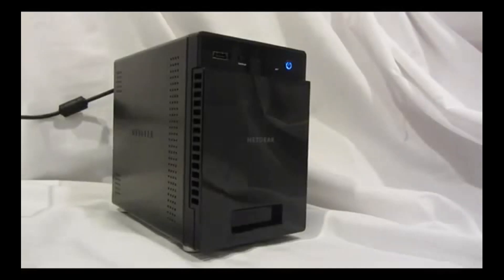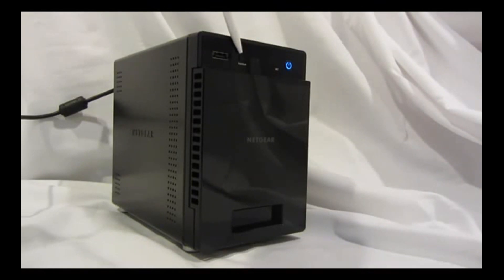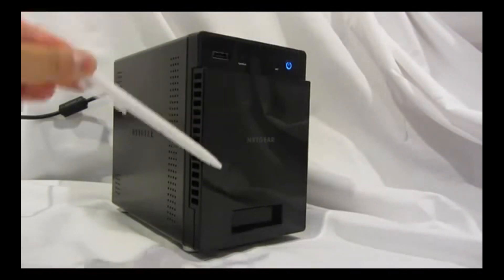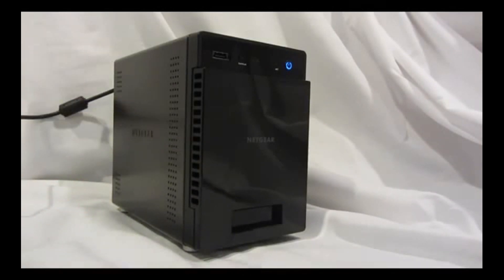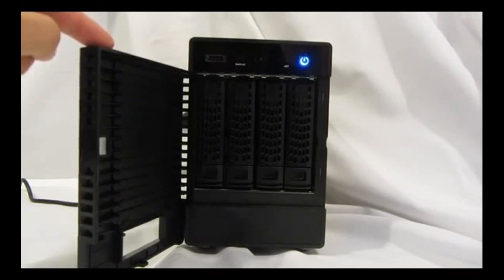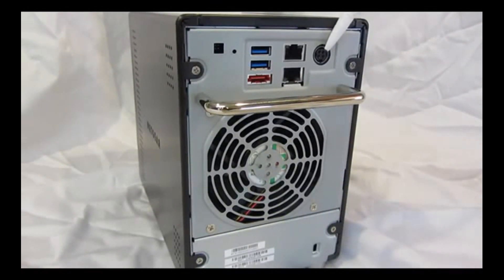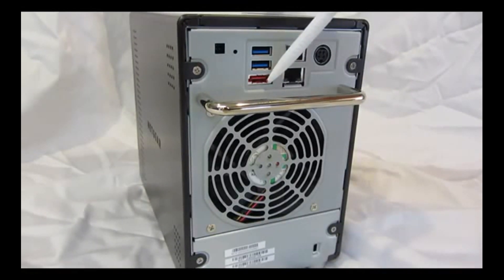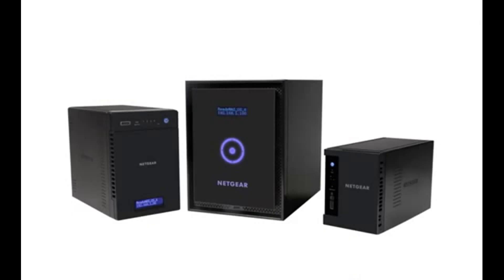NETGEAR ReadyNAS 104 100-Series NAS Introduction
This video introduces the NETGEAR 104 Series NAS range.

About the NETGEAR 104 Series NAS range:

The NETGEAR 104 Series NAS range provides an easy way to centralise, access and share your digital world anywhere, anytime. Way more than just simple storage for all your stuff, this NETGEAR RN10400 ReadyNAS features unprecedented protection of your files, the ability to manage stored data from any web enabled device and a library of add-ons that allow you to do more with your storage than you ever thought possible!

Key Features:

• ReadyCLOUD Set-up and File Management- Online Portal. No downloads required
• ReadyDROP/Dropbox FileSynchronisation: File synchronisation across NAS/PC/Mac/mobile devices
• Modern GUI: Sleek, modern interface that puts the tools you need, where and when you need them
• ReadyDLNA Media Streaming to watch movies stored on the NAS on a DLNA device such as a Smart TV
• Genie+ Marketplace A platform for third party developers to deliver exciting, new applications for your ReadyNAS
• Remote Backup for Time Machine for Apple Mac laptops and desktop computers
• Personal Cloud- store, share and access data whenever or wherever
• Media Server (music/video/photos)
• Backup Easily store multiple copies of all your important files from Windows, Mac or Linux computers
• Expandable Platform, Extend ReadyNAS functionality with an expanding library of software add-ons

Keep up-to-date!